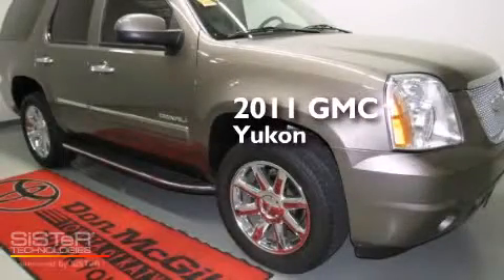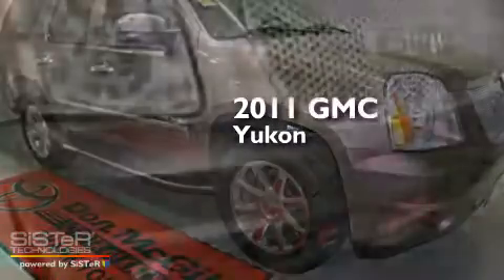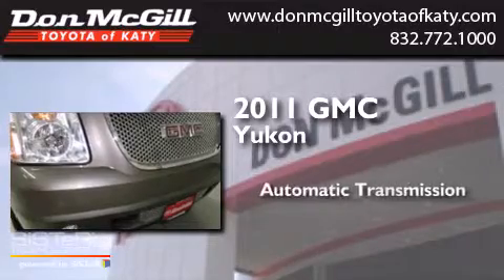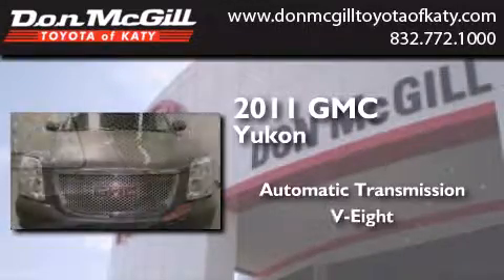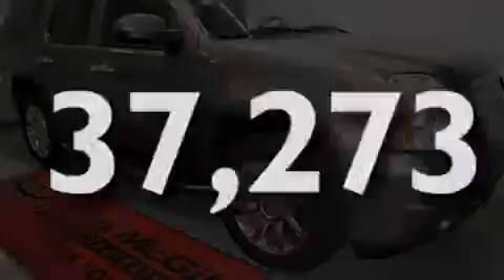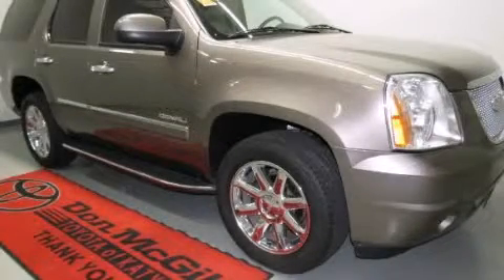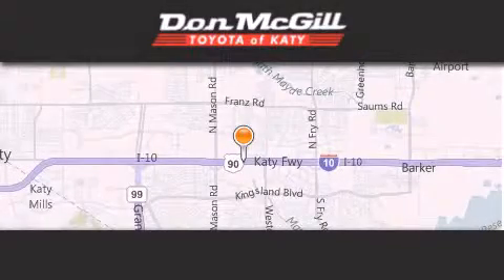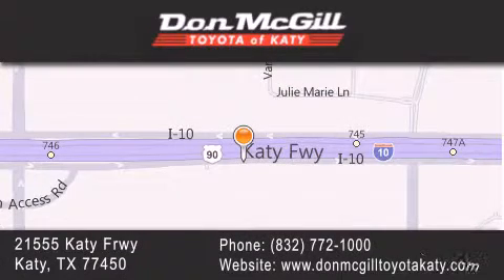2011 GMC Yukon Katy TX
We've been honored to serve the Katy TX area , we promise that your experience at our dealership will exceed your expectations ! Year : 2011 Make : GMC Model : Yukon Engine : 8 Cyl. Trans . : Automatic Exterior : Mocha Steel Metallic Miles : 37,273 Stock : K53700 Don McGill Toyota of Katy 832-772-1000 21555 Katy Freeway Katy , TX 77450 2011 Katy TX